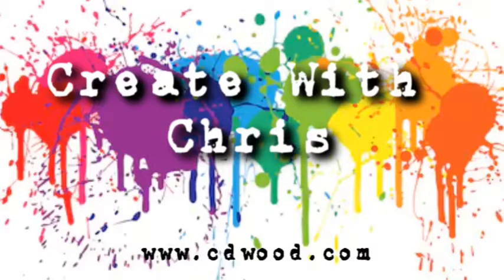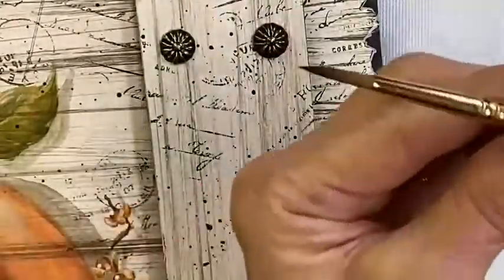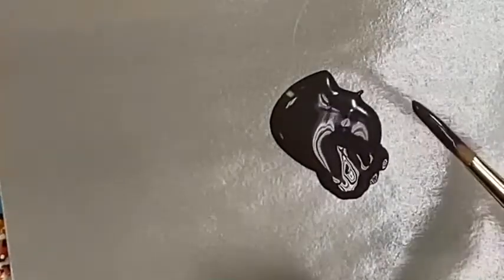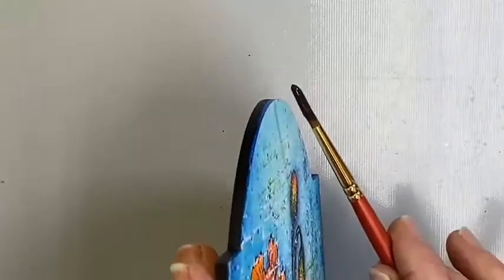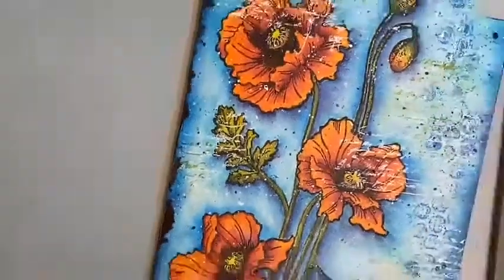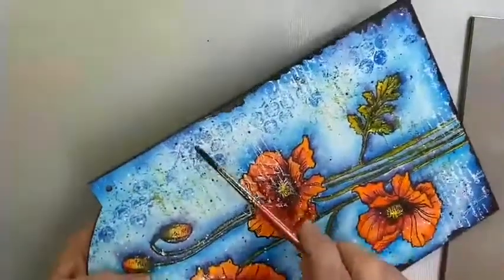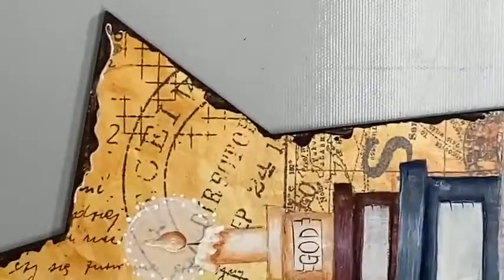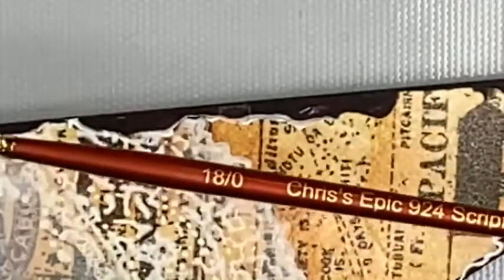Create with Chris Torn Paper Technique with Chris Haughey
Join Chris Haughey as she demonstrates her Torn Paper technique using her Radical Round and a Uni-Ball White Gel Pen.